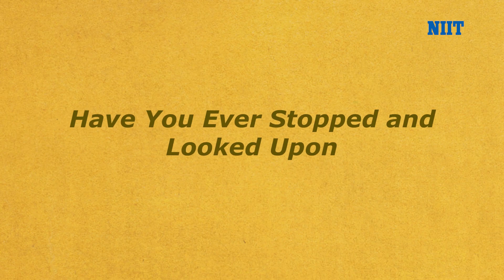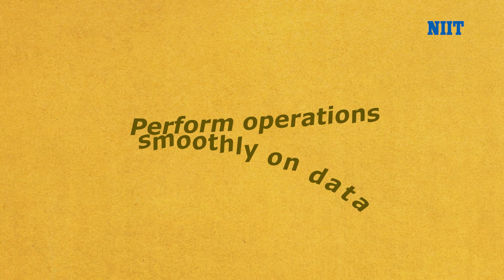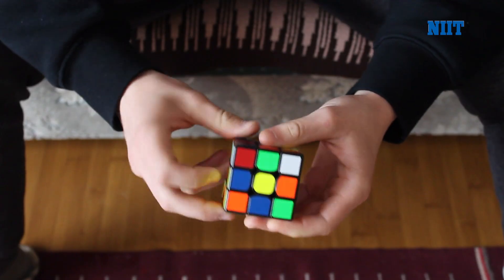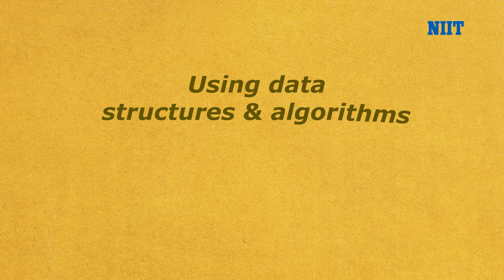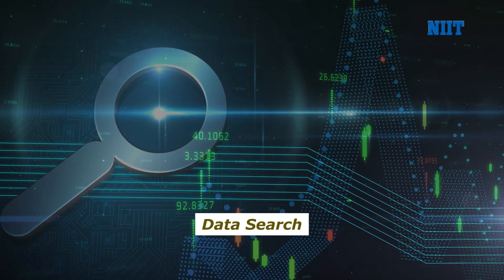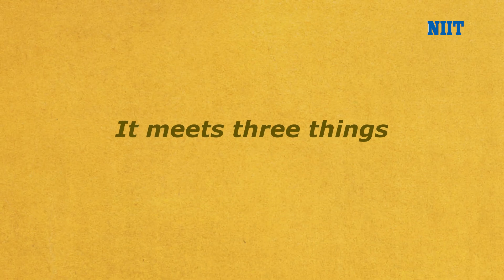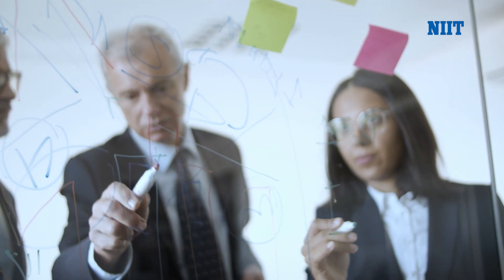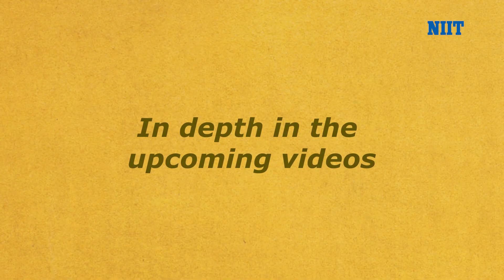Data Structures and algorithms for beginners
Whether you’re preparing for coding interviews, learning DSA from scratch, or revising key concepts, this video will give you clear, practical insights into the core topics.

- Critical role of Data Structures & Algorithms (DSA) in programming and real-world problem-solving.
- What a Data Structure is and recognize its relevance in organizing and managing data efficiently.
- Explain the need for DSA in software development and how it enhances computational efficiency
- Types of Data Structures, such as linear and non-linear structures.
- The characteristics of an efficient algorithm, including time and space complexity.

Explore various types of algorithms, such as searching, sorting, and recursion-based techniques.

Discover real-world applications and use cases of DSA, from software systems to technology platforms.

Ideal for:
Computer science students ,Coding interview aspirants , Anyone new to DSA , Developers brushing up on fundamentals

TIME STAMPS:
0:00 – Introduction to Data Structure and Algorithms
01:09 – What is Data Structure?
01:56 – Need of Data Structure and Algorithms
04:06 – Categorization of Data Structure
04:56 – What makes an Algorithm efficient?
06:12 – Types of Algorithms
06:33 – Use of Data Structure and Algorithms
06: 43 – Conclusion/ Summary